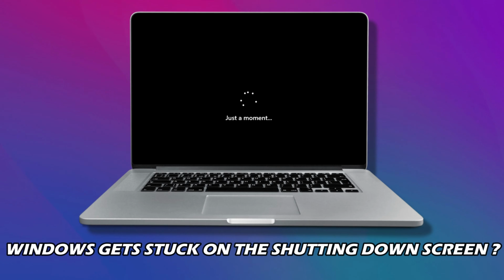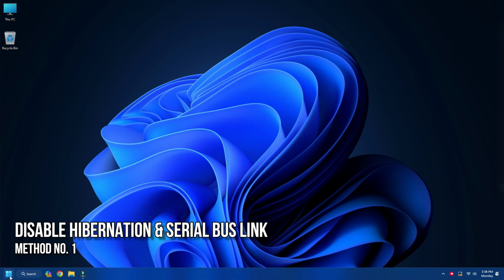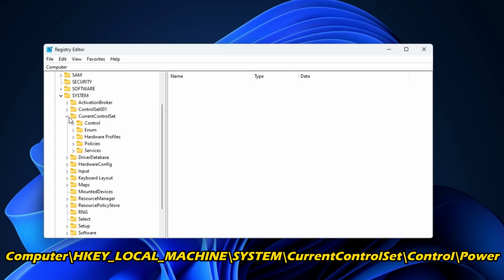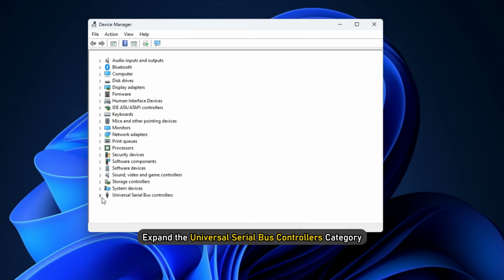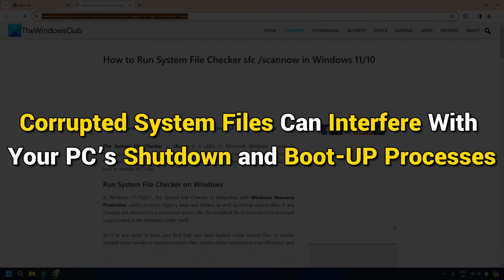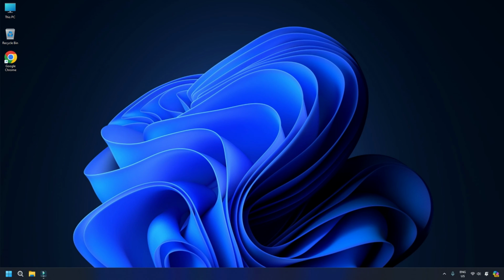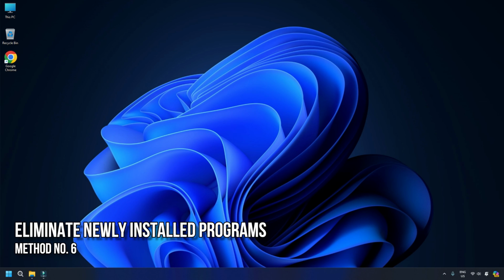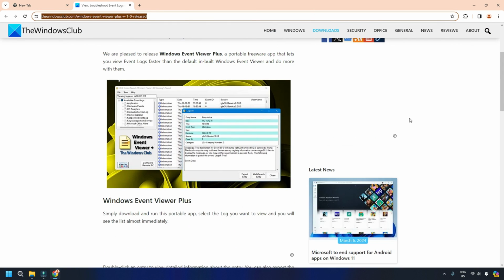Fix WINDOWS 11 Stuck on Shutting Down Screen | PC Getting Stuck on SHUTTING DOWN/RESTARTING [SOLVED]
If you are facing an issue where Windows gets stuck on the shut-down screen and the loop keeps running forever, this video will suggest some solutions to fix the problem. The issue can happen because of a service that does not exit, a corrupt system file, or a process that is stopping the PC from shutting down.

Timecodes:
00:00 Intro
00:35 DISABLE HIBERNATION & SERIAL BUS LINK
01:45 Disable Serial Bus Link
02:28 Run SFC
02:46 Identify Services That Are Creating Issues
02:59 Troubleshoot in Safe Mode
04:00 Eliminate Newly Installed Programs
04:28 Check Event Logs